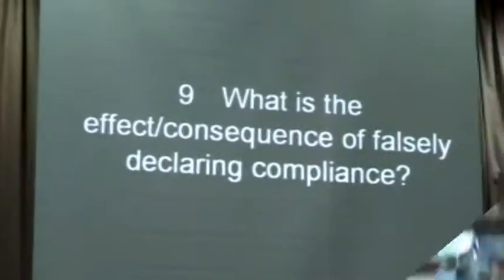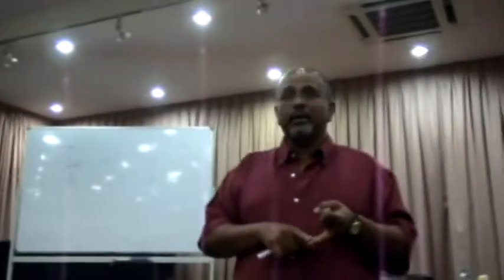MSCPMP Circle: Quarterly Forum #1 (2010): Contract Management in Action (Interaction)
by P. Sivananthan LLB, CLP, PgD Tech Mgmt
Billion Dollar Contract Management Specialist

Interactive: The questions .